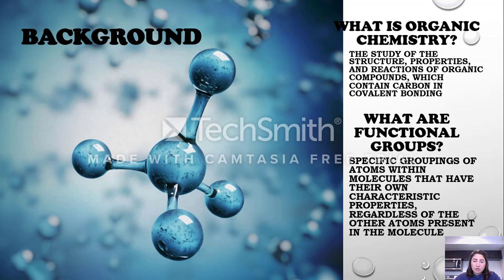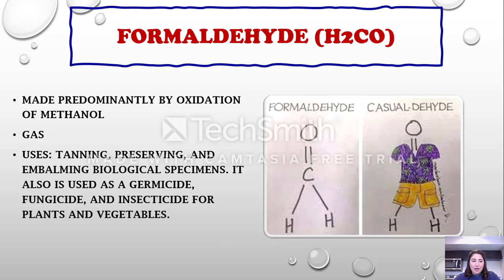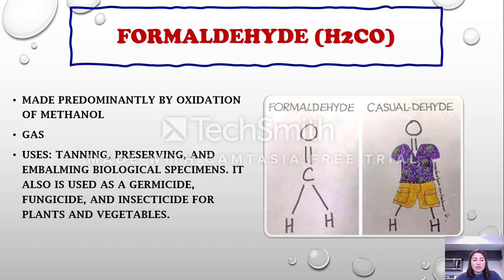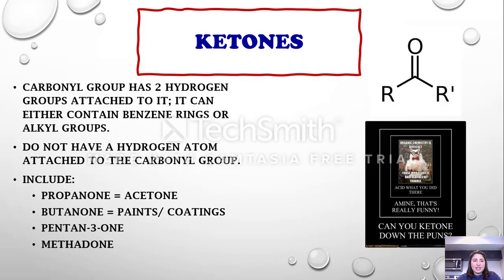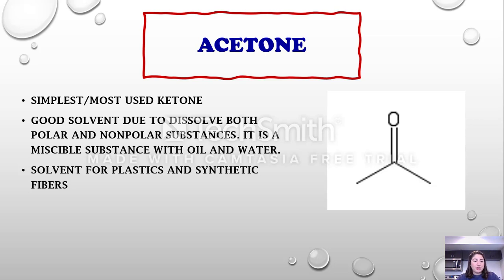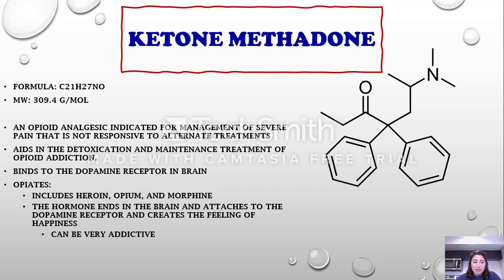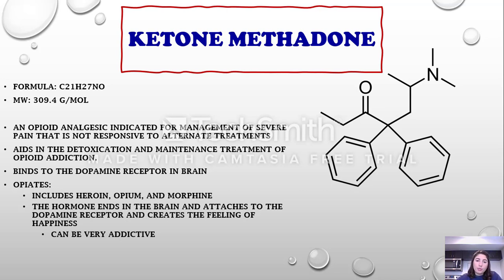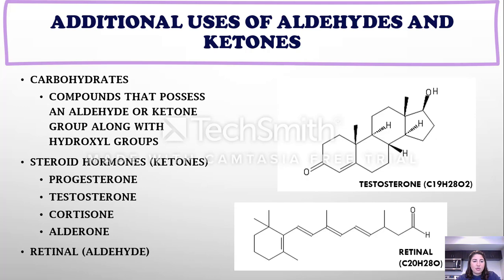Functions and Applications of Aldehydes and Ketones